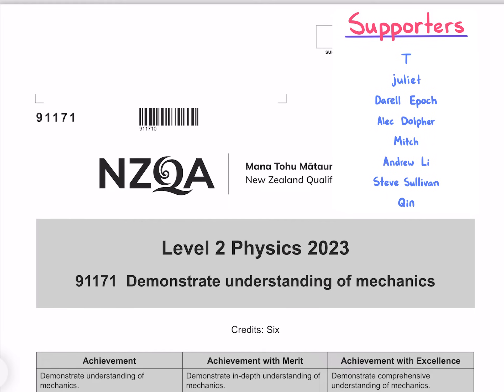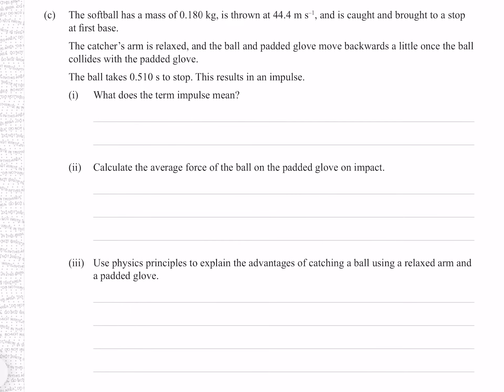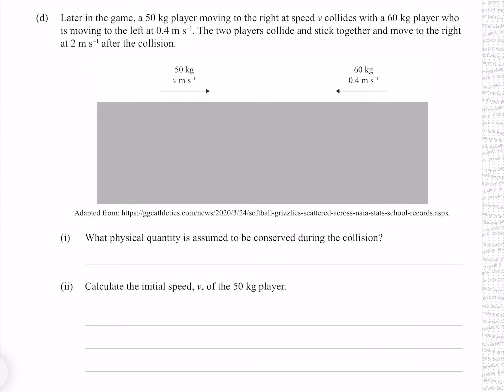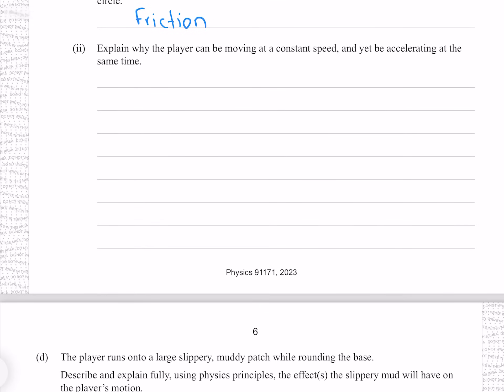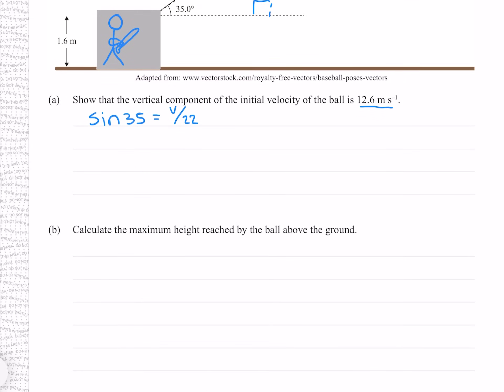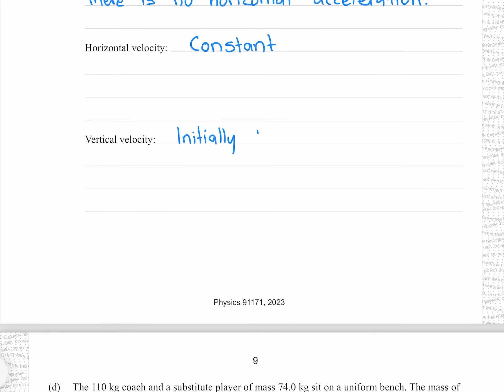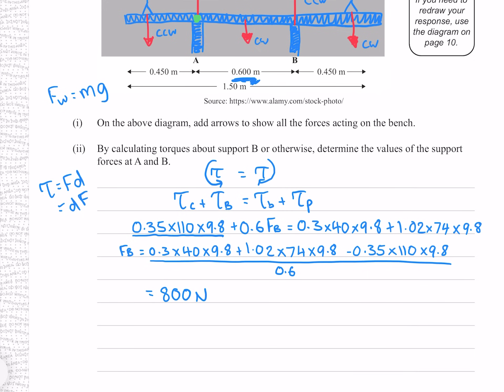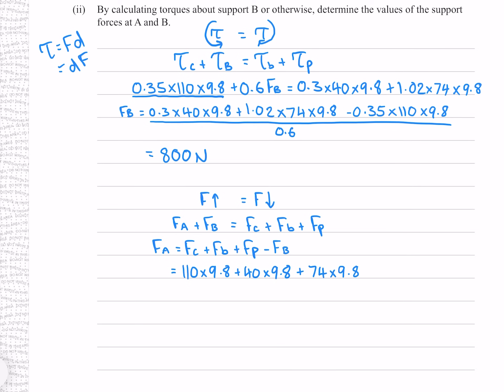2023 Mechanics Exam (NCEA Level 2 Physics)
0:00 Intro
0:04 1a
0:52 1bi
1:48 1bii
2:08 1ci
2:37 1cii
3:28 1ciii
3:54 1di
4:20 1dii
5:33 2a
6:05 2b
6:21 2ci
6:31 2cii
6:53 2d
7:22 3a
8:28 3b
9:55 3ci
10:25 3cii
11:03 3di
11:34 3dii